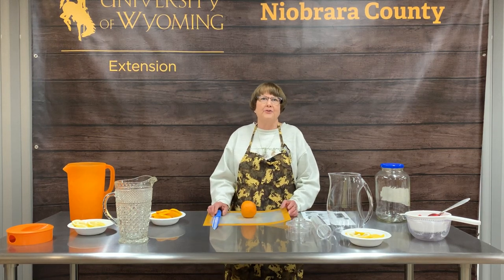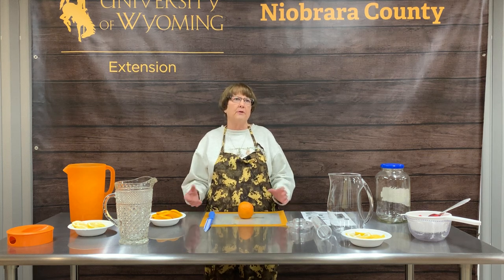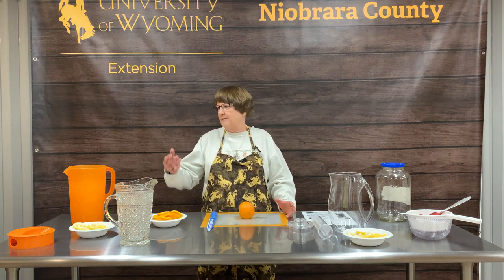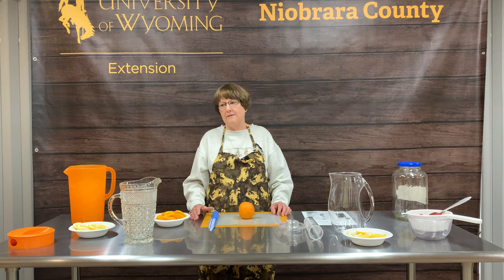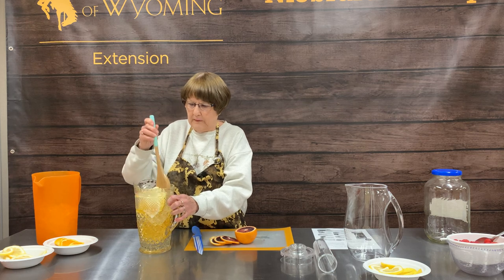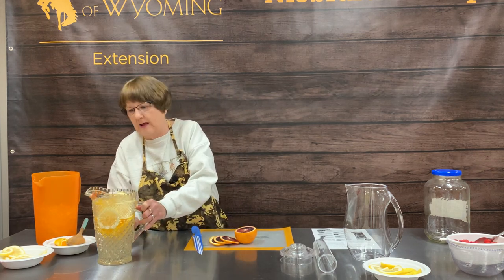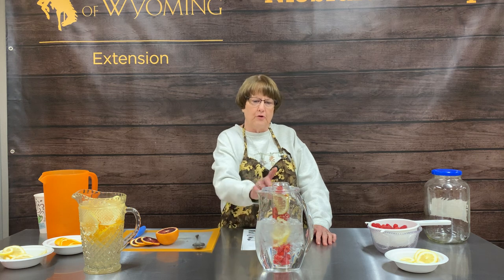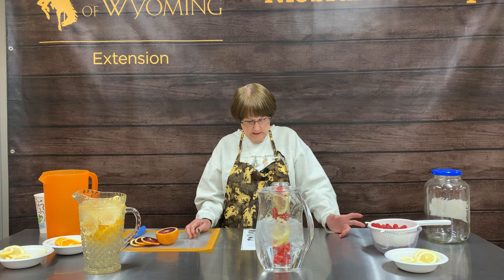Infused Water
Spice up that water with some fun infused water flavors!